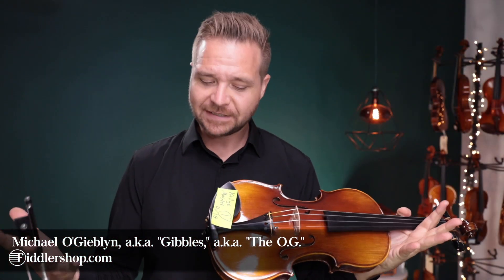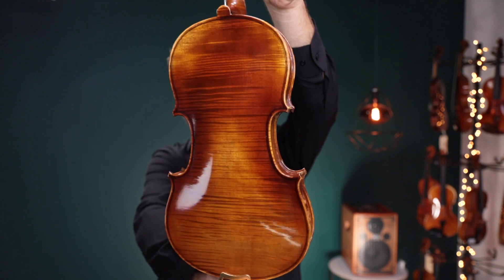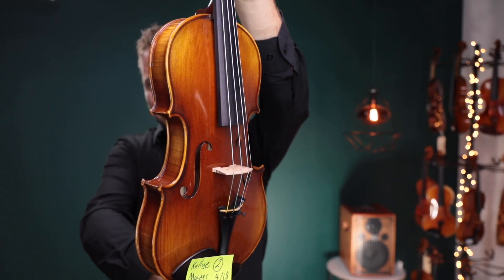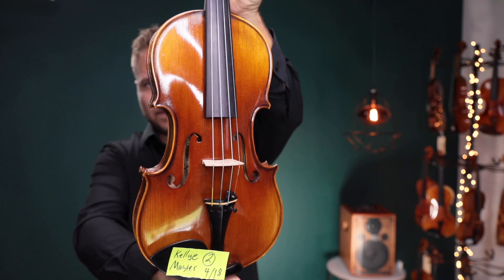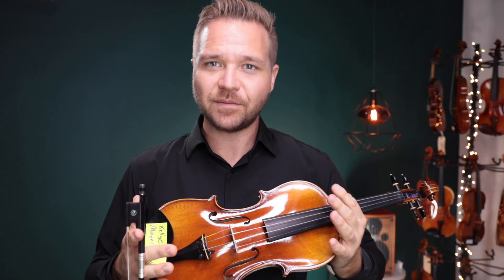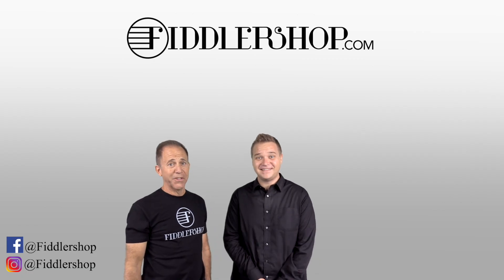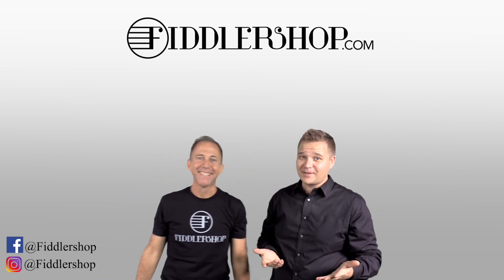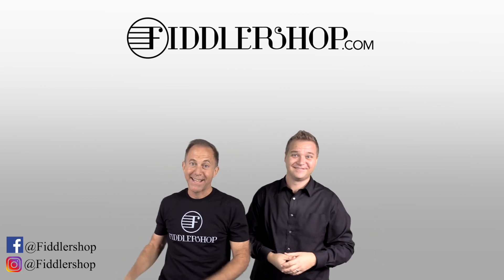Two Fiddlerman Master Violins for Kellye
This video is for our dear customer Kellye, but for everyone else, you can learn more about this instrument here: